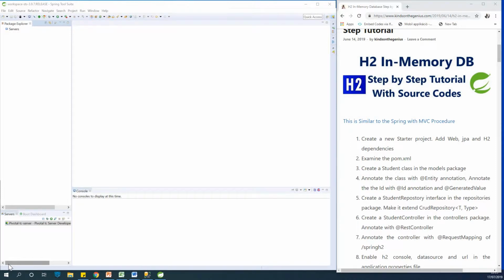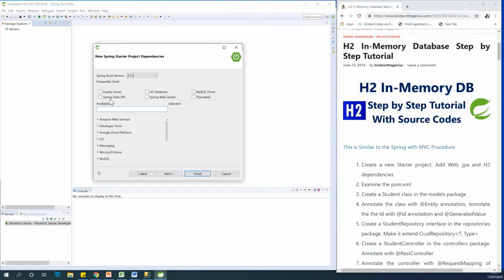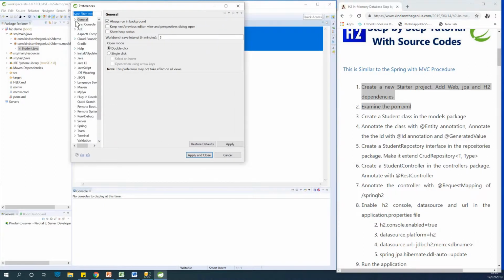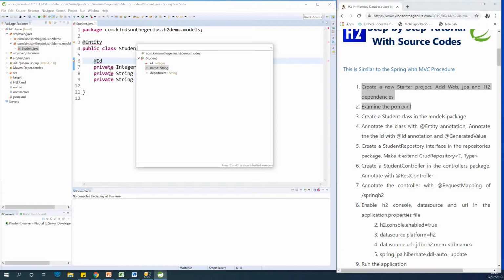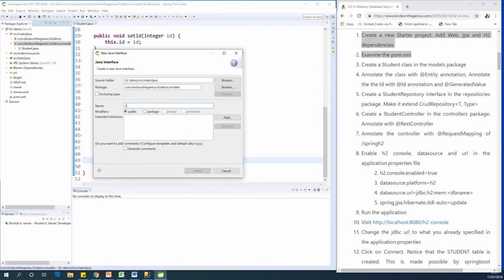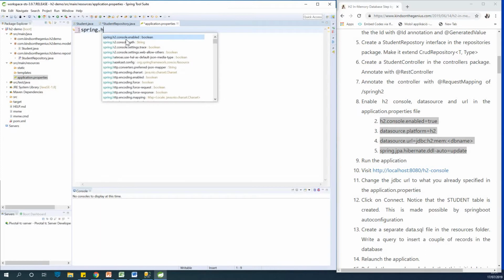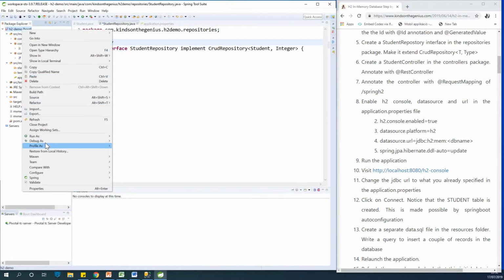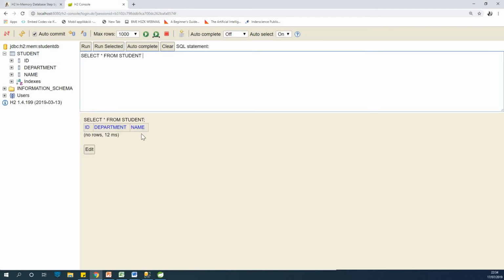How to Configure H2 In Memory Database with Spring Tool Suite Java